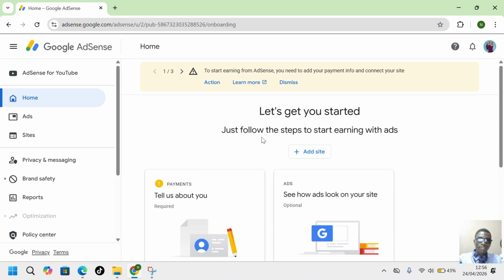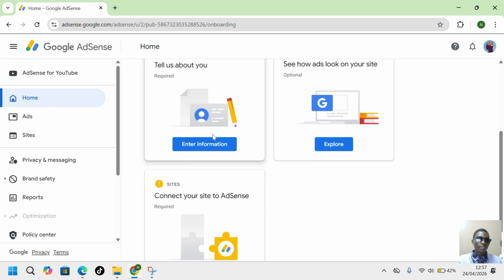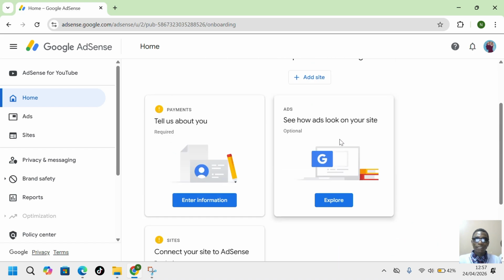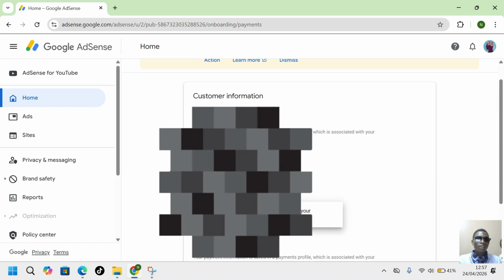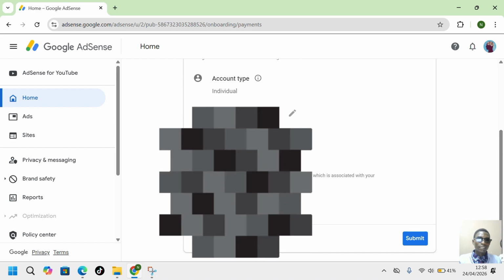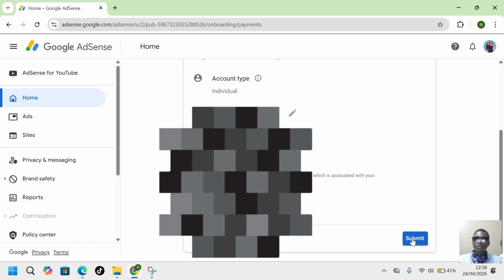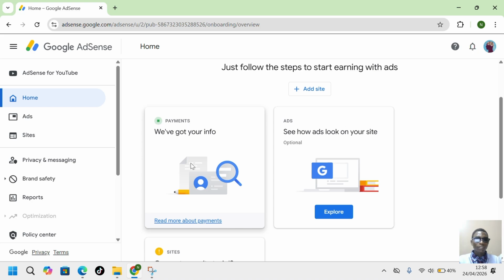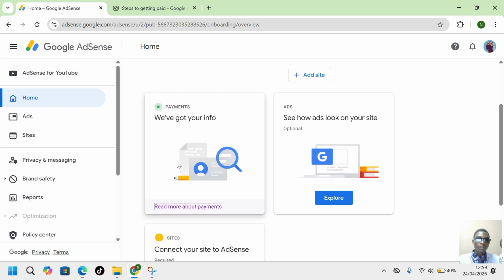Google AdSense Part 3: How to Submit Personal Info & Address Correctly (2026 Guide)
Struggling to fix your Google AdSense account? In this Part 3 tutorial, you’ll learn exactly how to submit your personal information and address correctly to avoid delays and start earning faster 💰

Many beginners get stuck at this step — but in this video, I break it down step-by-step so you can complete your AdSense setup without mistakes.

✅ What you’ll learn:

How to enter personal information correctly
How to submit your address for verification
Common mistakes that delay AdSense approval ❌
Tips to get approved and start earning faster 🚀

This is part of our complete AdSense fixing series, so make sure you watch previous parts for full guidance!

🎯 Perfect for:

Beginners starting with AdSense
Bloggers & website owners
Anyone stuck on AdSense verification